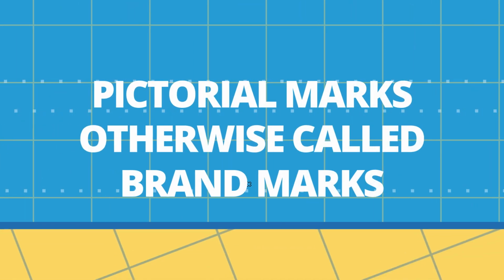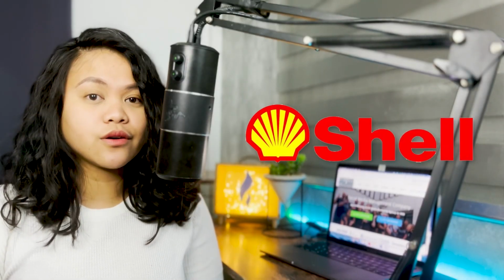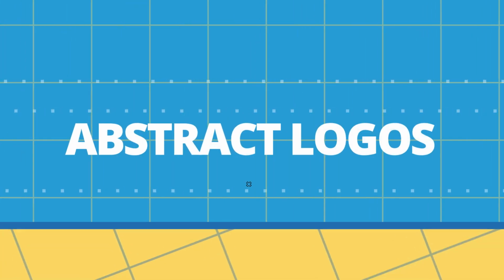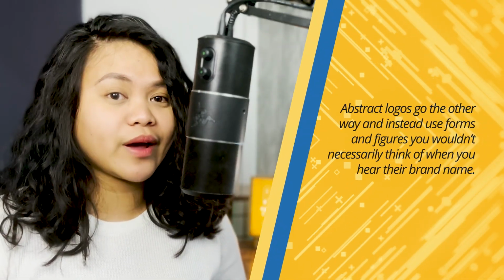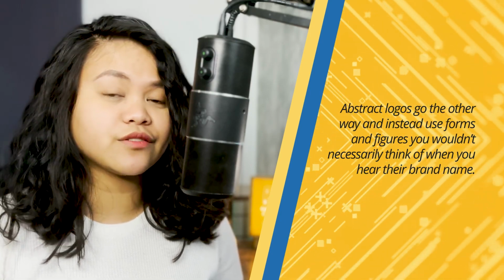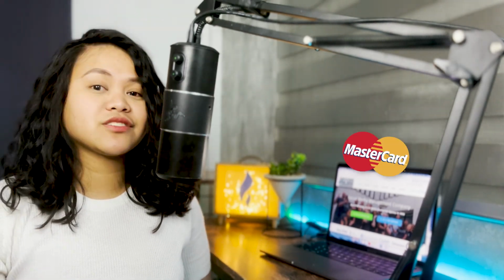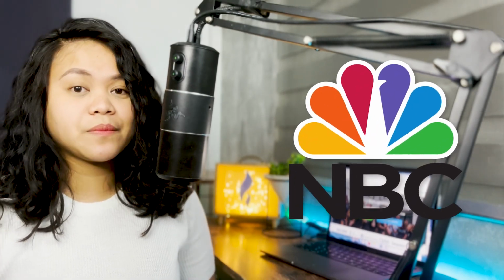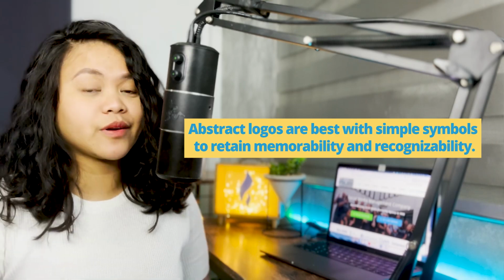How To Design Your First Business Logo For BEGINNERS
Do you need help creating logo designs for your business? In this video, we will be going over seven different types of logo designs that may be useful for your company.

Your logo is your brand’s symbol and in many ways, the face of your business.

After all, it’s often the first thing potential customers notice about your brand.

With logos being the most recognizable brand identifier, it’s the perfect way to communicate and set the personality or tone of your brand.

The right logo will show everything your customers need to see before they consciously or subconsciously decide to give your business more attention.

Thus, inviting them to get to know your brand better.

Now, if you’re thinking of making your business logo and unsure of what logo design options are out there, this video is for you.

Because today, we’re going to talk about the different logo design types to help you decide which suits you and your business best.

Video Outline
Intro (0:00)
The Logotype (0:55)
Lettermark (1:25)
Pictorial Marks Otherwise Called Brand Marks (1:46)
Mascot Logos (2:57)
Emblem or Badge Logos (3:22)
Abstract Logos (3:57)
Combination (4:30)

// LYFE Marketing